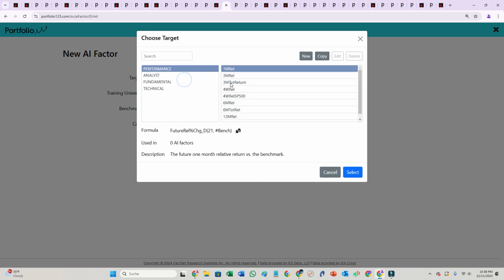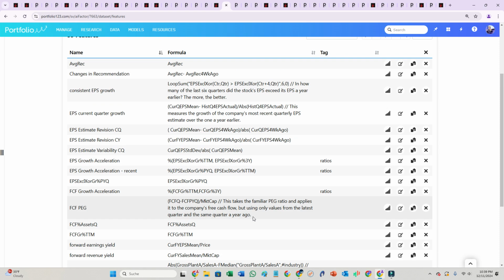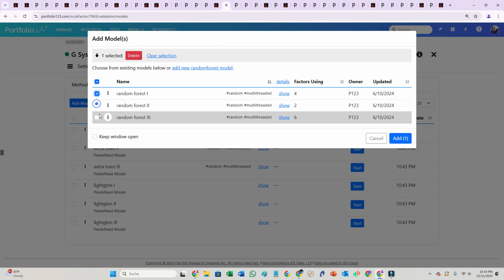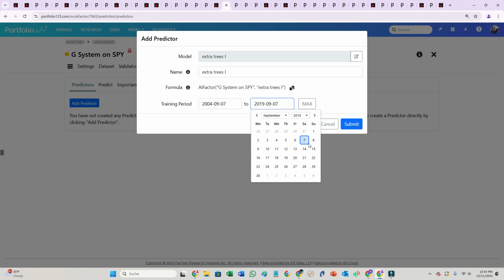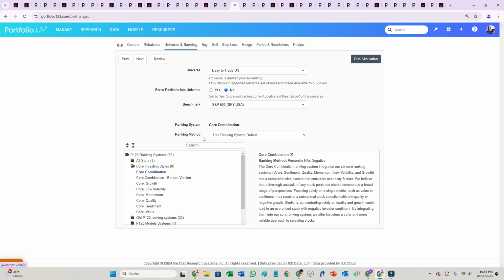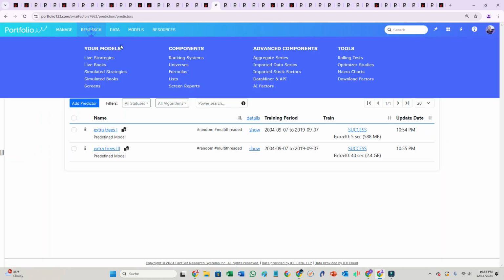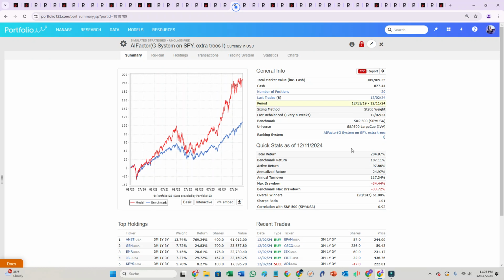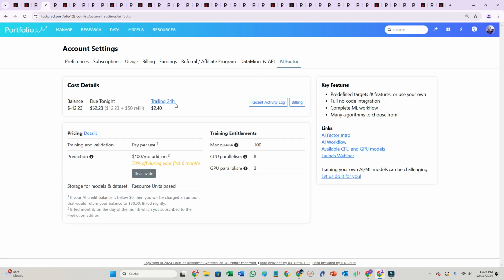AI Factor Investing via Portfolio123.com